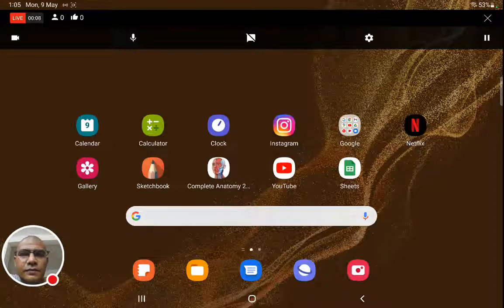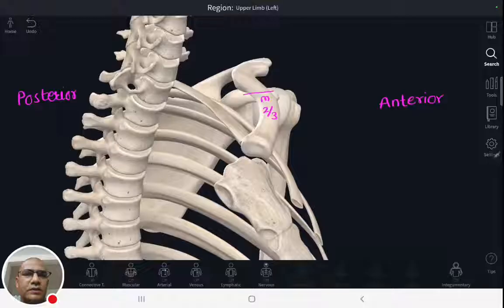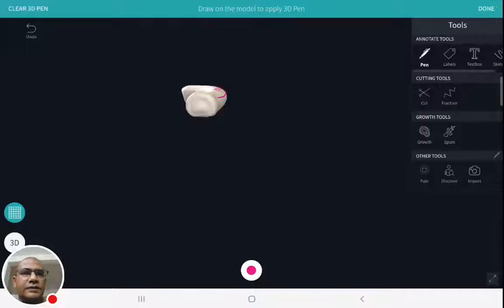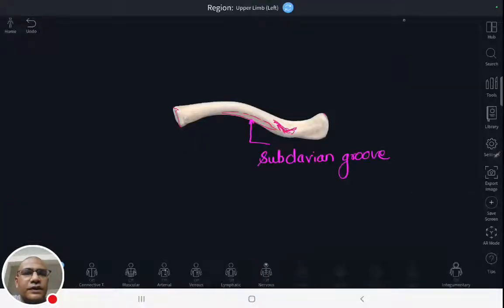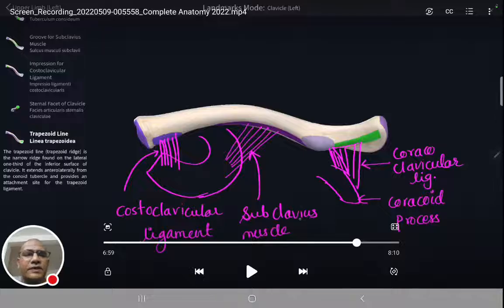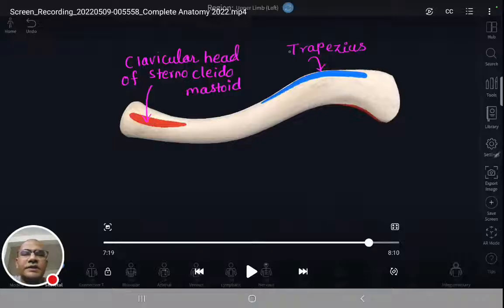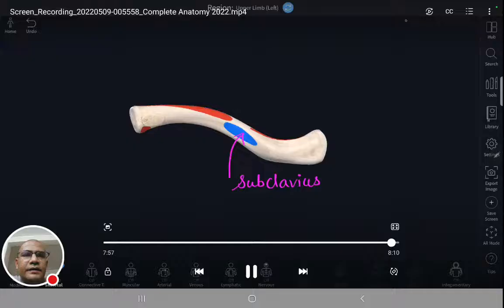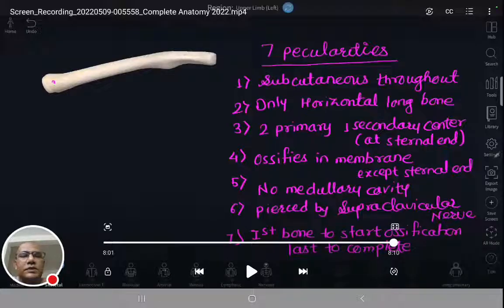Osteology - Clavicle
What is the difference clavicle and collarbone.
What is the function of a clavicle
What holds the clavicle in place
Is clavicle part of shoulder
Which bone is known as Beauty bone
What muscles connect to the clavicle
How is the collarbone attached
The Clavicle-Functions-Landmarks-Fractures
clavicle Shaft
clavicle bone diagram
anatomy of the clavicle
osteology
clavicle